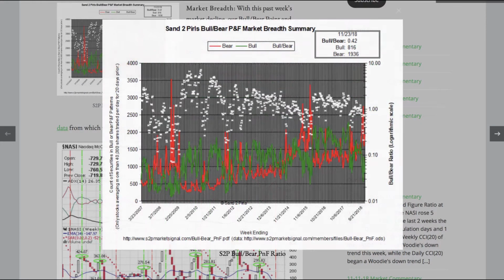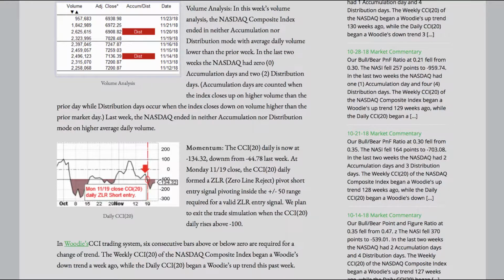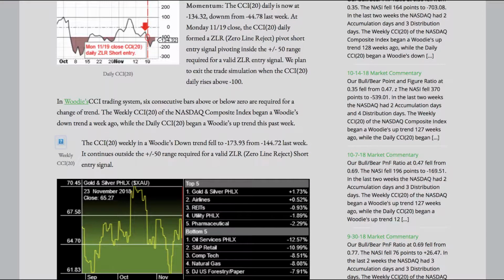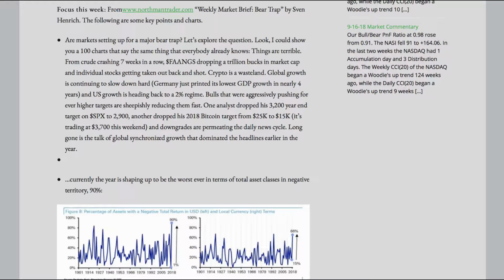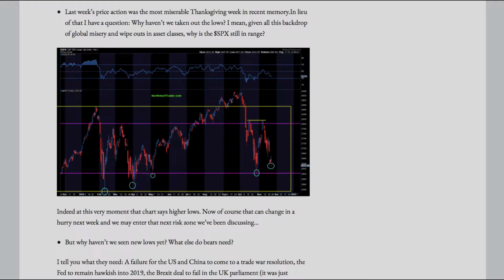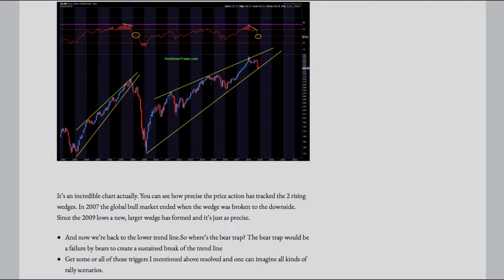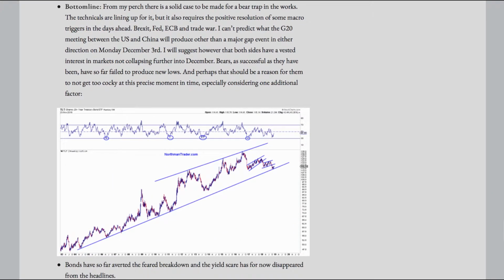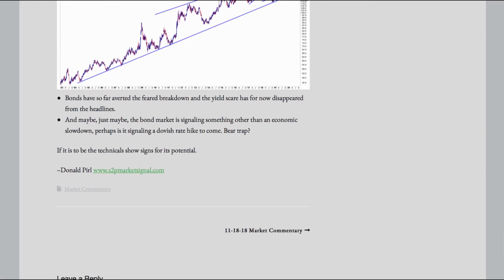Sand 2 Pearls Stock Market Commentary November 25, 2018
Sand 2 Pirls Stock Market Commentary November 25, 2018

“Weekly Market Brief: Bear Trap” by Sven Henrich.